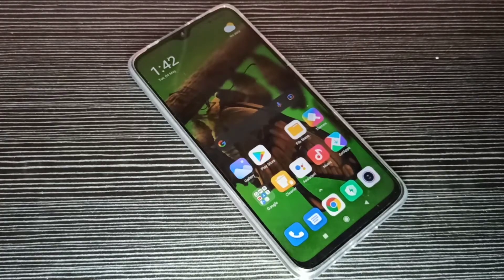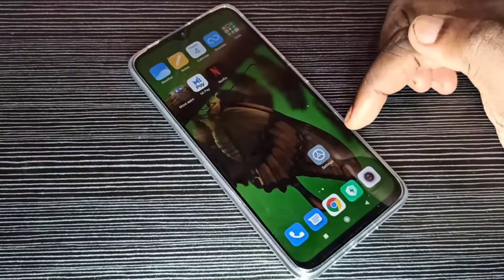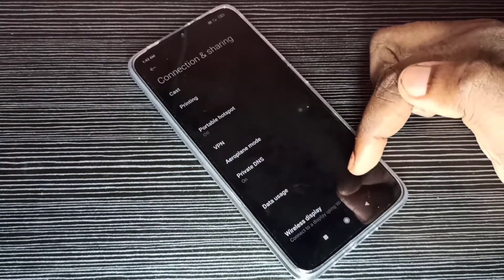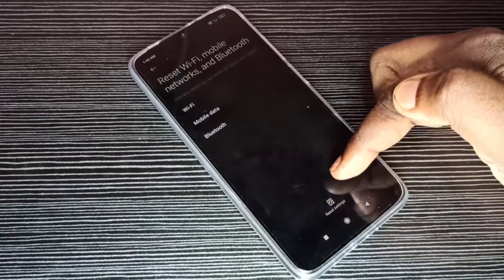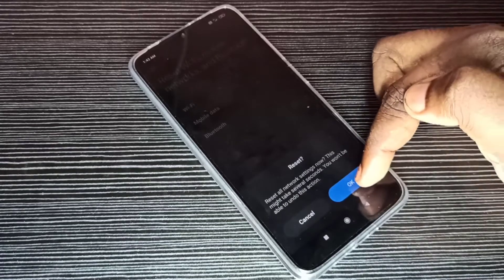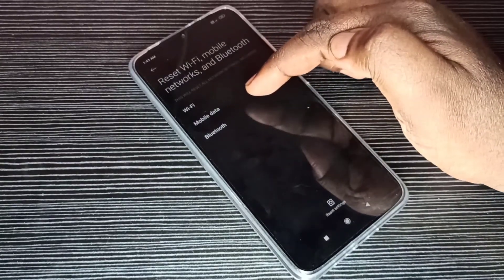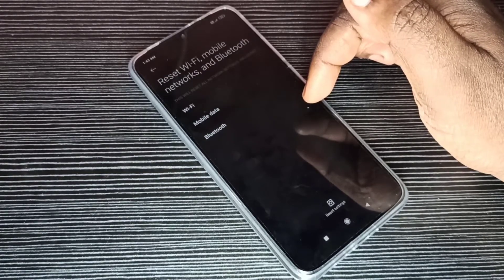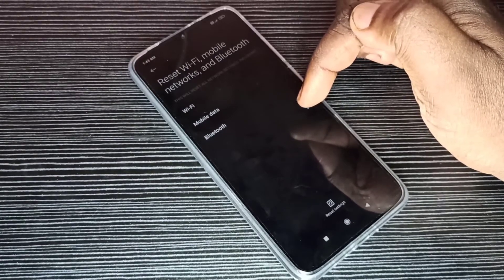Xiaomi POCO X3 Reset Network Settings / Repair Network Settings / Fix Network Connection